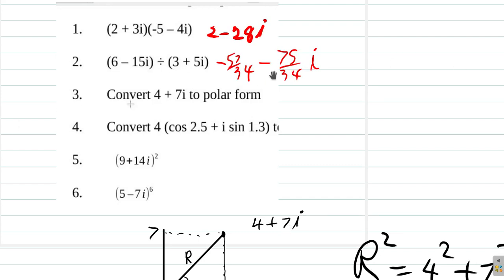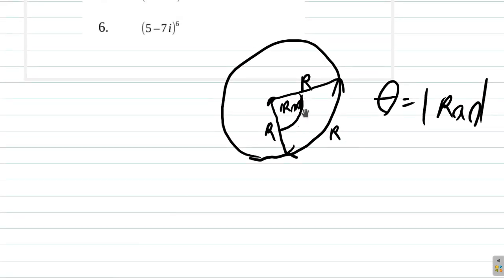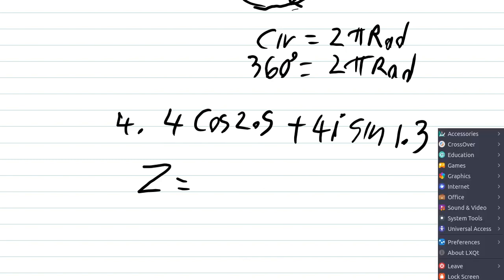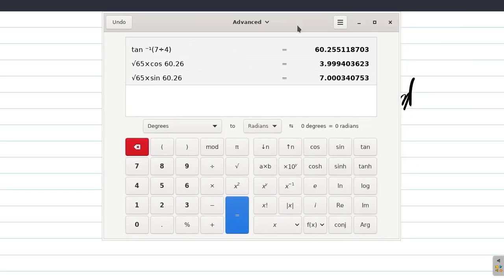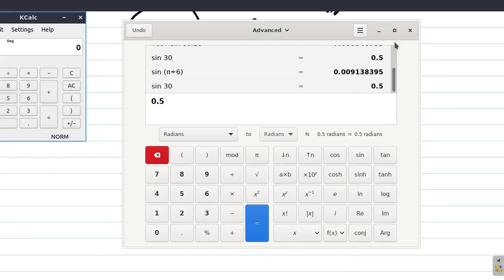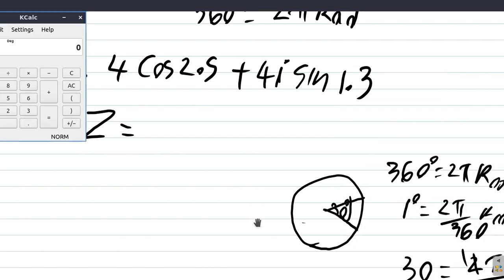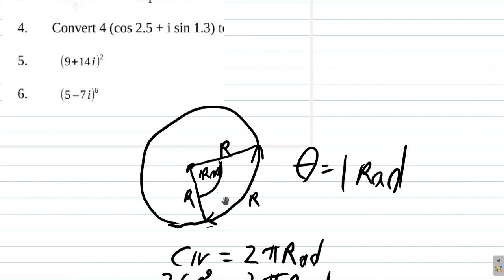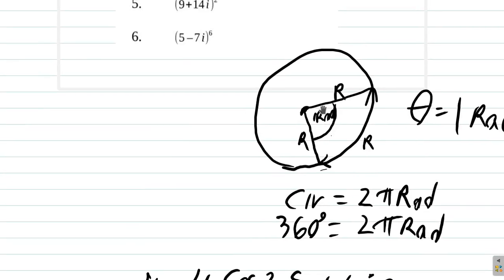16 Complex Numbers Exercise Question 4 Solution